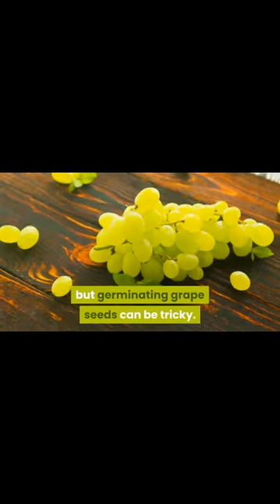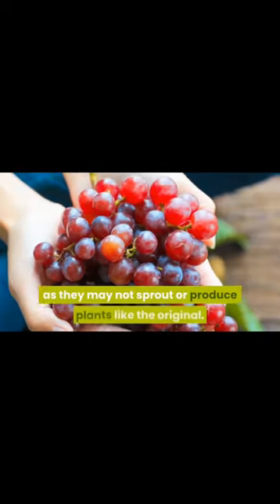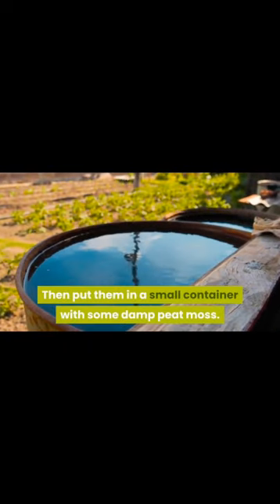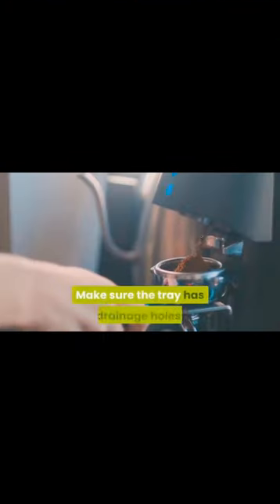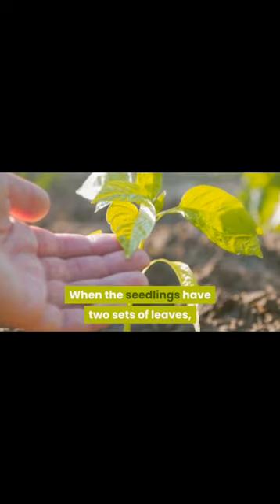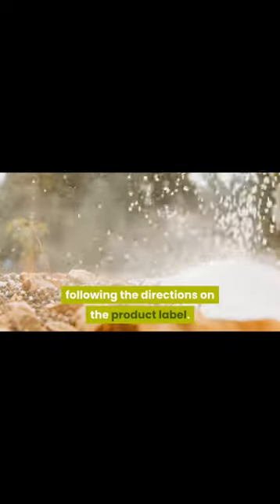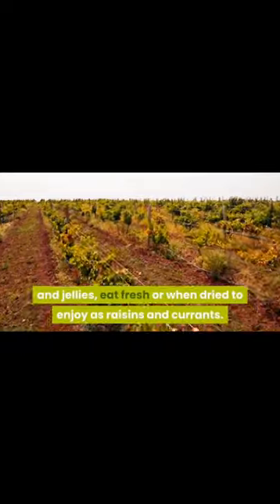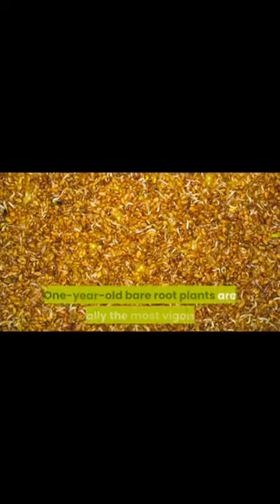How to Grow Grapes from Seeds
Growing grapes from seeds can be a bit challenging, but it's definitely possible! Here are the steps you can follow:

Collect grape seeds: You can collect grape seeds from a variety of sources, such as store-bought grapes, or from grapes that you've grown yourself.

Remove seeds from pulp: Rinse the grapes thoroughly and remove the seeds from the pulp.

Soak the seeds: Place the seeds in a small container and cover them with water. Let them soak for 24 hours.

Stratify the seeds: After soaking the seeds, put them in a plastic bag with some damp sand or vermiculite. Seal the bag and place it in the refrigerator for about three months. This will help to break down the seed coat and prepare the seeds for germination.

Plant the seeds: Once the stratification period is over, plant the seeds in a well-draining potting mix. Cover the seeds with about 1/2 inch of soil.

Water the soil: Keep the soil moist at all times, but not waterlogged. Water with a spray bottle or very gently from the top.

Provide light and warmth: Place the pot in a warm spot that gets plenty of sunlight or under grow lights. Germination can take anywhere from two weeks to several months.

Transplant: Once the seedlings have developed a few true leaves, they can be transplanted into larger pots or outdoors in a sunny location.

Remember that growing grapes from seeds can be a bit unpredictable - the resulting plant may not have the same characteristics as the parent plant. It's also worth noting that grapes grown from seed can take several years to begin producing fruit.